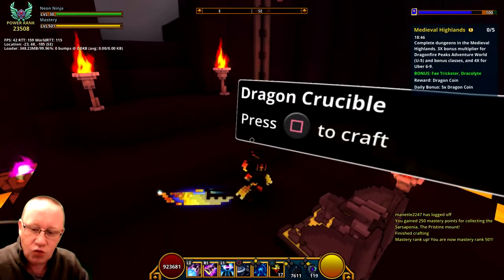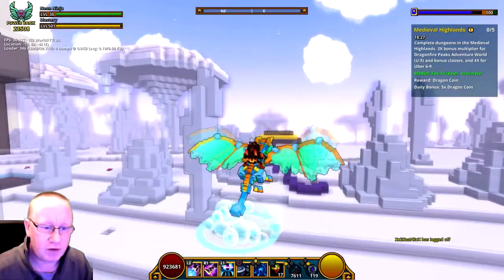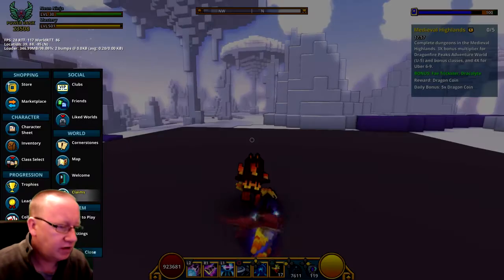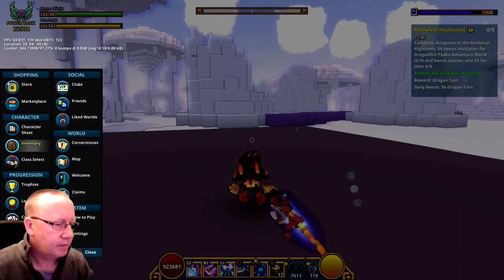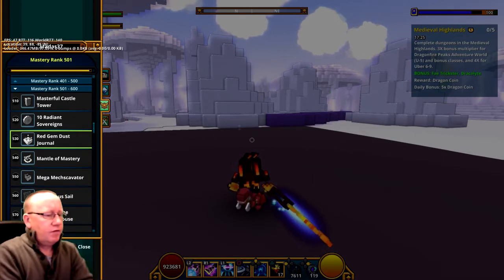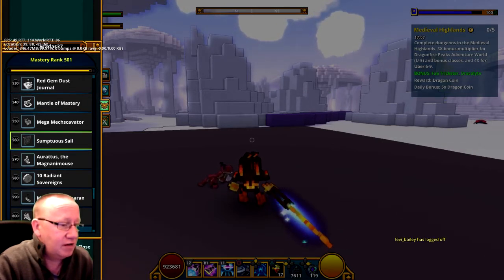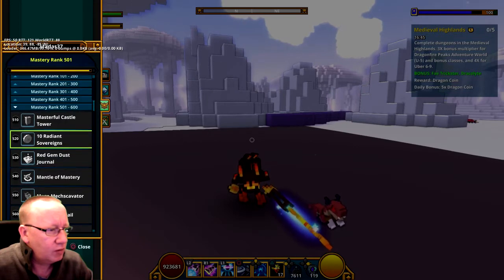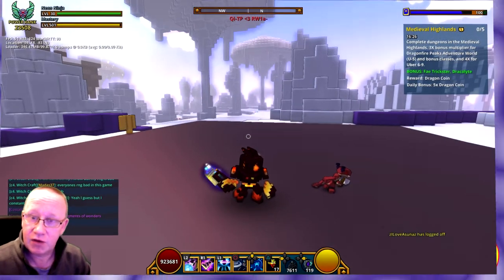Trove,Crafting Bubble Dragon and 501 Mastery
Trove Ps4 EU Servers,me crafting my bubble dragon and seeing whats in the next 100 mastery